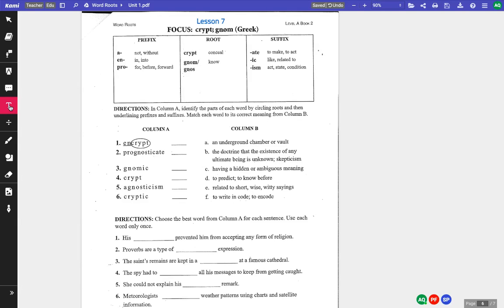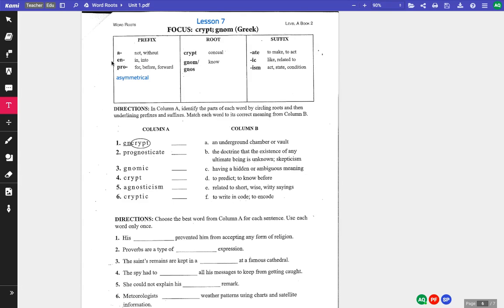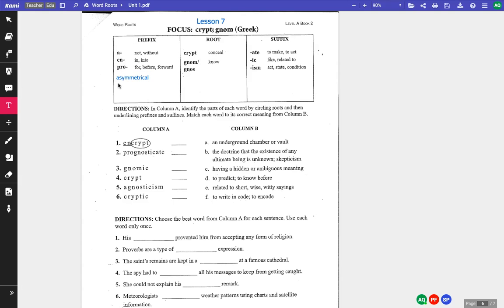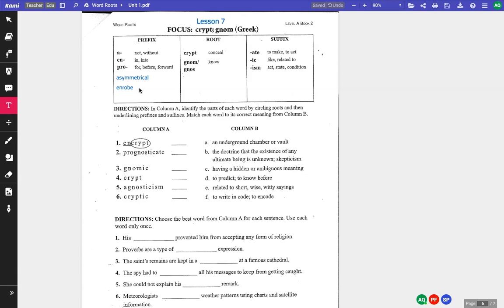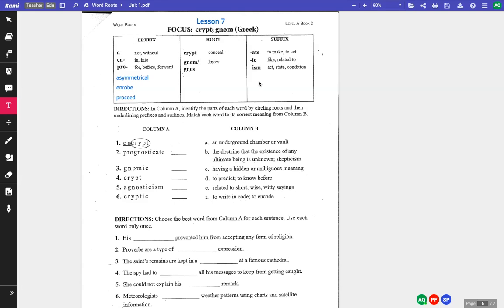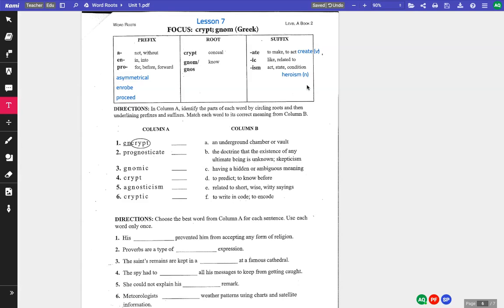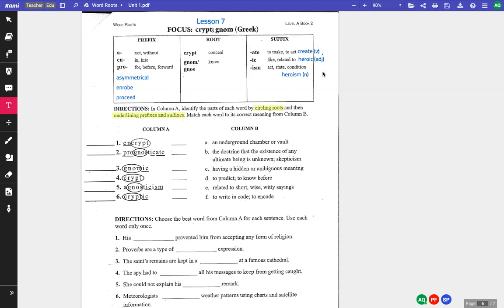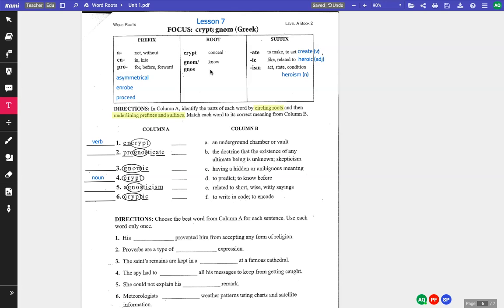Lesson 7 Monday